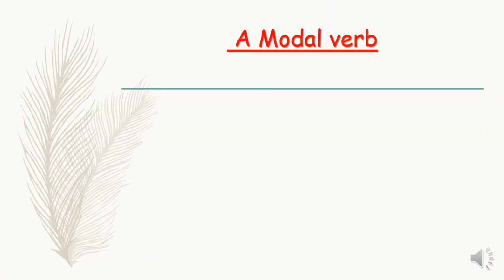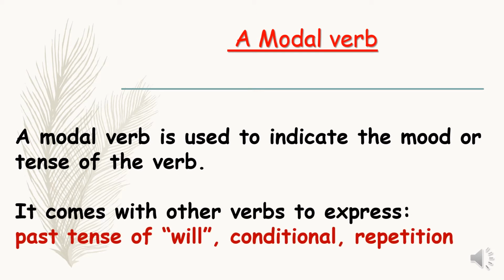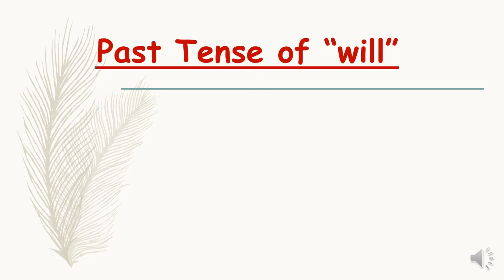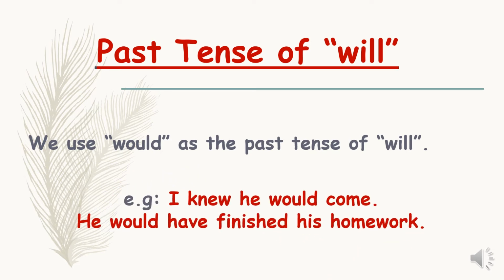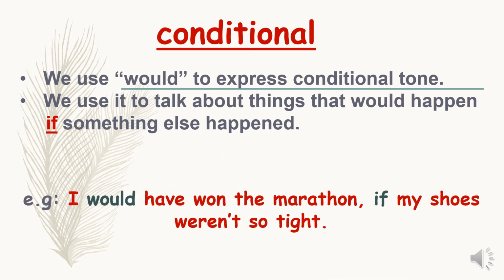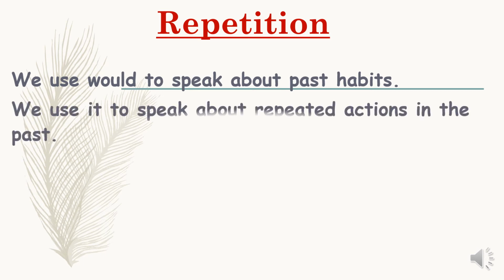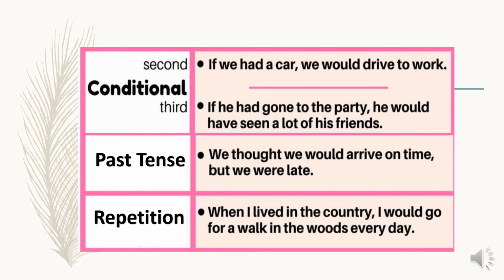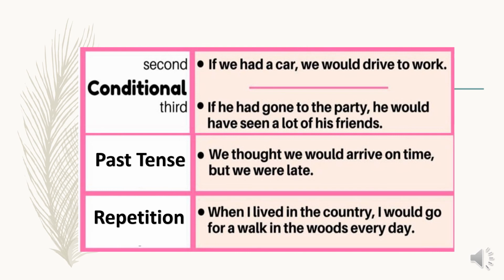Modal verb would unit 5